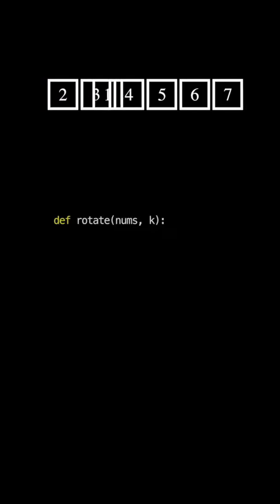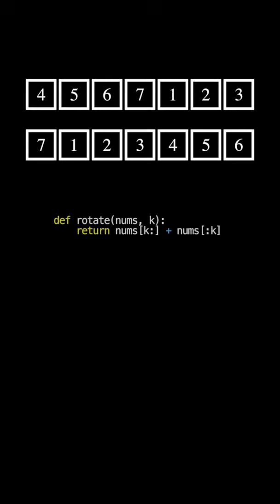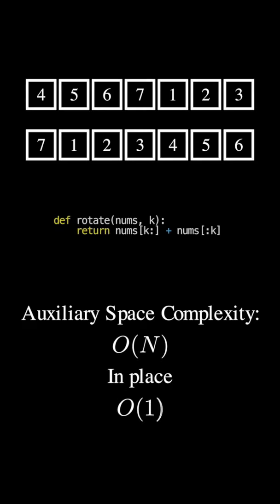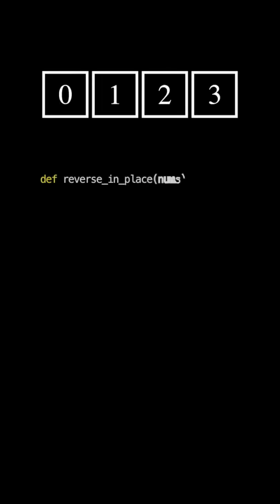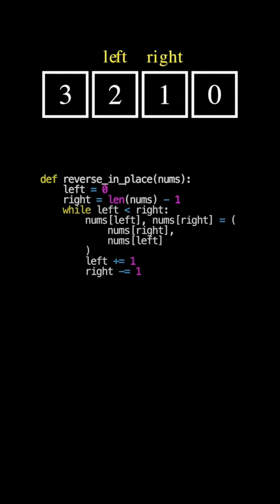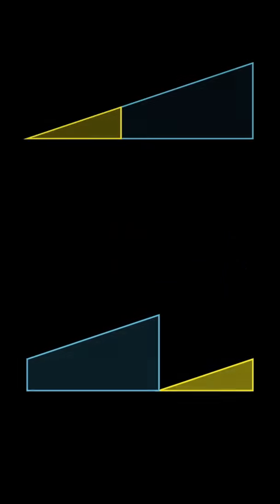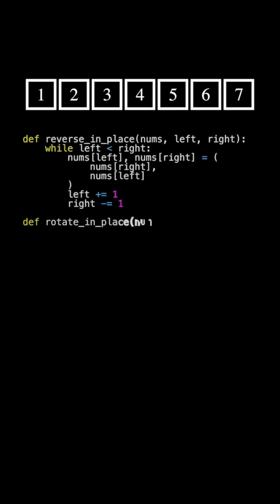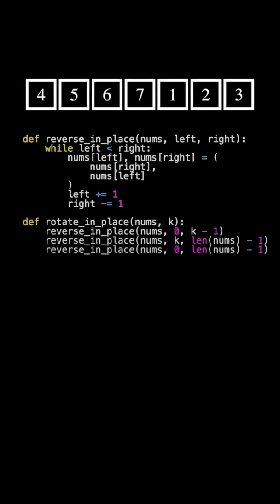Visualize arrays as triangles to unlock galaxy brain solutions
A solution to the rotate array problem that doesn't use extra space.